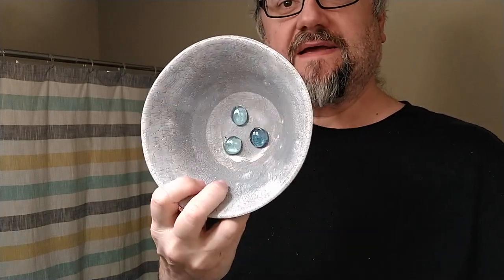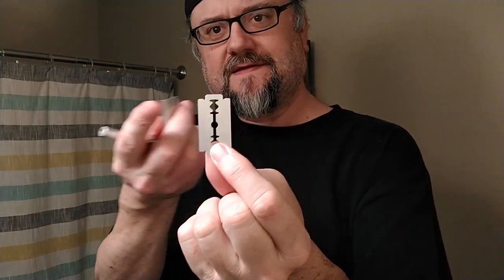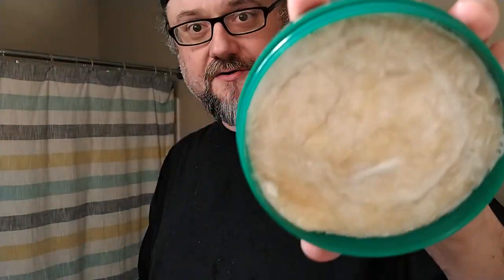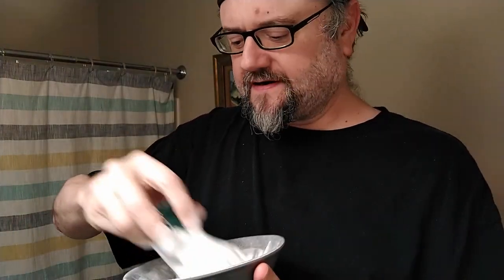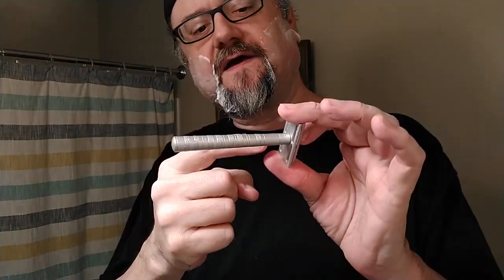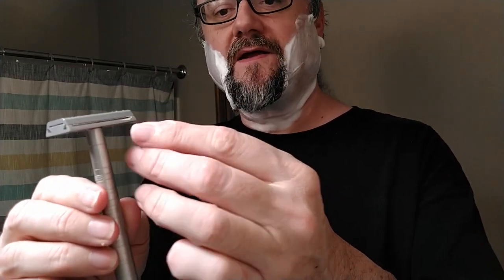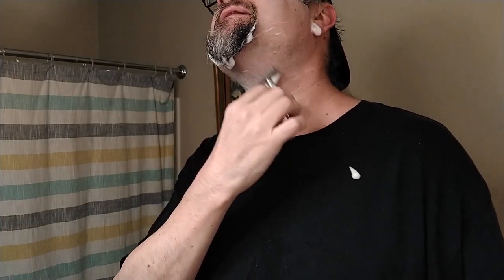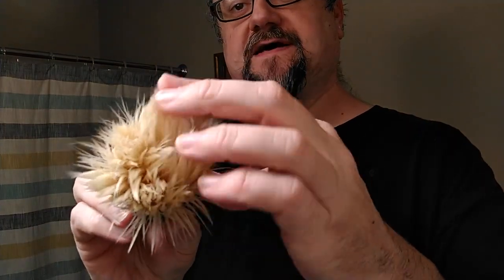Just A Shave: Henson Aluminum ++ - Kai (2) - Stirling Agar - Zenith MOAR BOAR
More from Buzz today!  I use the other soap and splash he sent, one that I really enjoy. And I try the Henson for a second time.

Razor: Henson - Aluminum ++
Blade: Kai (2)
Lather: Stirling - Agar
Brush: Zenith - r/wetshaving MOAR BOAR B35/508A XL (20 uses)
Post: Stirling - Agar

*Razor and Blade Notes* - Henson - Aluminum ++ ::: Kai (2 uses):
Great combo! Just a little blade feel, and was a great cutter, even through a week's worth of growth in just the standard 3 passes.

The Kai is nice in this razor, with it's temperamental nature under control.

Getting the right angle on the Henson felt like I was on auto this time.  So it took one awkward shave, and then I was able to adjust to it automatically.

Razor and Blade Performance/Comfort Rating: 4 out of 5 (Very Good)

*Soap Notes* - Stirling - Agar:
Might be a good one to blend with some other more basic soaps... for some variations.

Them: A warm and aromatic blend of agarwood (oud), cedar, smoke, and exotic spices.

Scent: I got the woodiness and smoke, and then the spices did make it seem like a more exotic wood.  Very nice.  It did not overwhelm, due to it's scent strength being a little on the lighter side of medium.  It can offend in larger strengths, I would imagine, so maybe this concentration is a good thing.

Lather: perfect today.  I wanted it a touch dry on the first pass, because I had so much growth, and I wanted to be prepared for any extra oils.  The remnants of rinse water after subsequent passes hydrated it back to where I like it after the length was taken down.

Very slick and creamy and felt great.

* 12 sec load with a Lightly-Wet brush
* 16 ml (3.2 tsp) added to make lather

Bowl: Dollar Tree DIY Bowl w Glass Beads

*Brush Notes* - Zenith - r/wetshaving MOAR BOAR B35/508A XL (20 uses):
Yep, this continues to be a soft brush, with an undergrowth of backbone at the core.

**Shave Quality**
During the Shave Feel:
 Neck: Felt blade but comfortable
After the Shave Closeness:
 Cheeks: Near BBS - About as close as I'll ever get